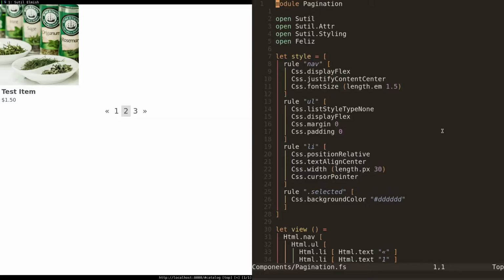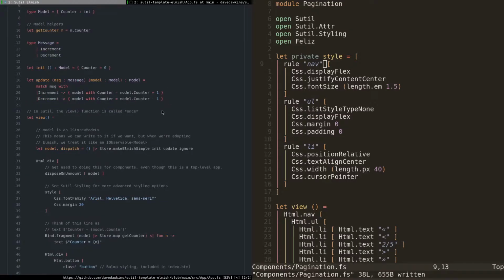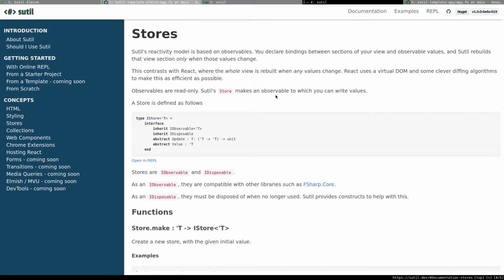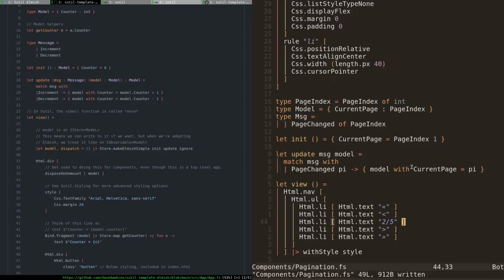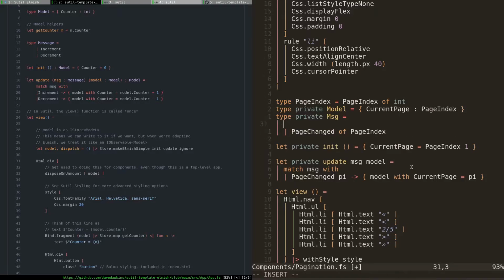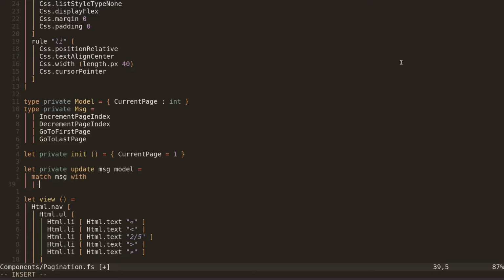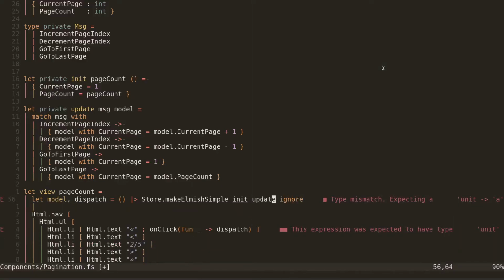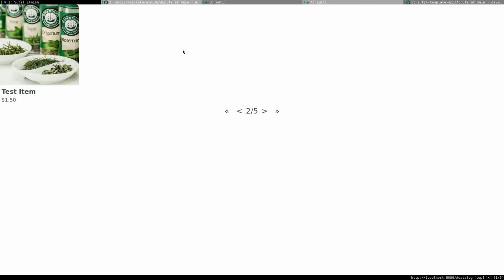Real World F# Web App - Brisk #03 - Pagination Component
Brisk is a project aiming to simulate the experience of writing a real world buisness web application using SAFE stack.
In this episode we're implementing our first component with actual state inside of it. Some thinking about how to handle state validation included.